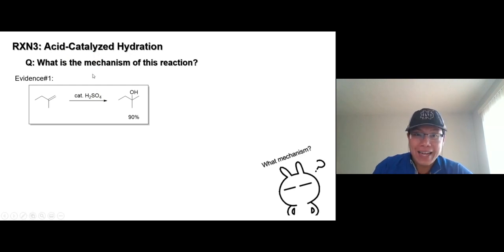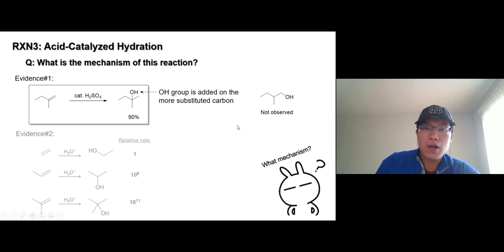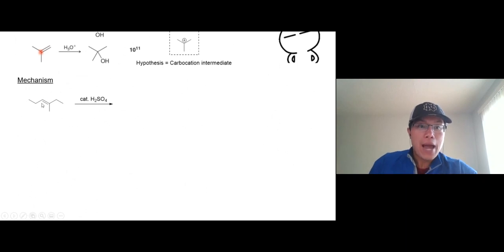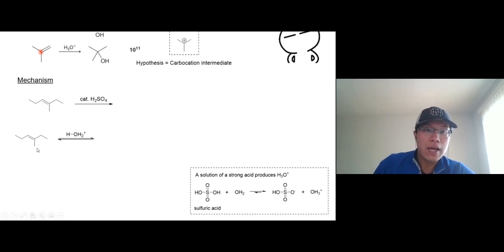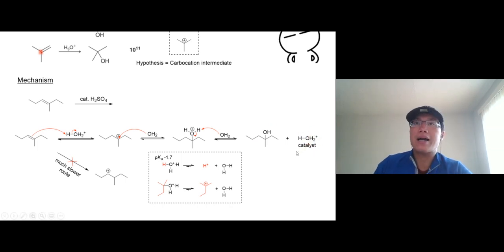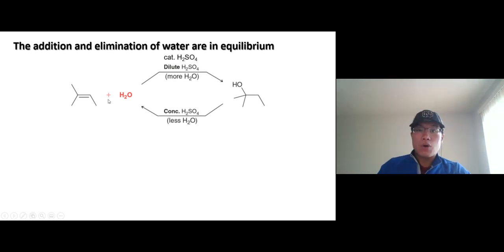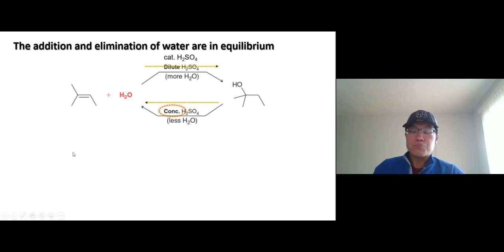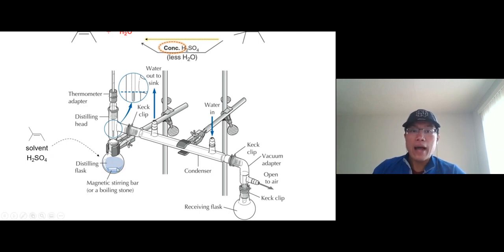Lecture Video Ch8 6 Acid Catalyzed Hydration